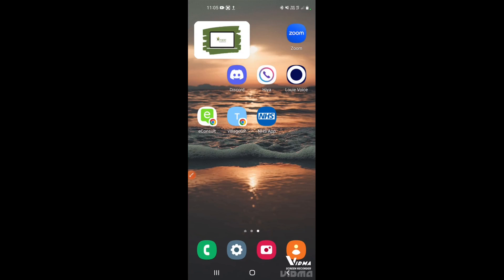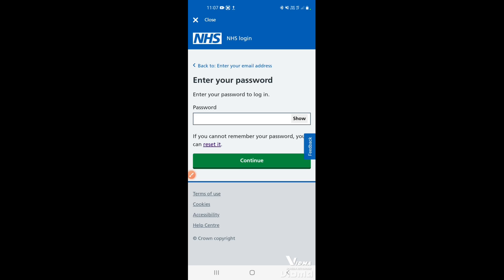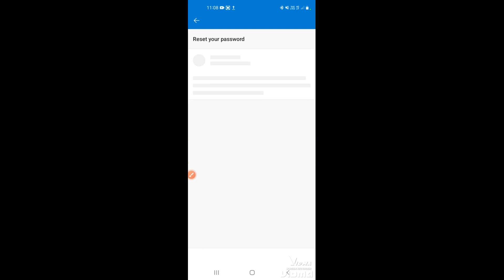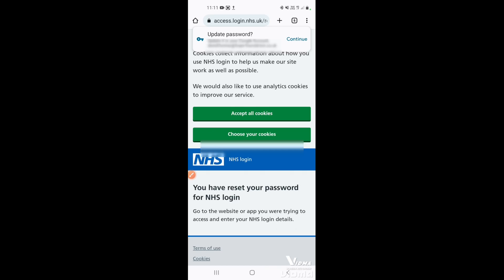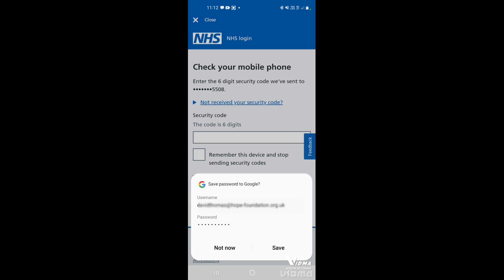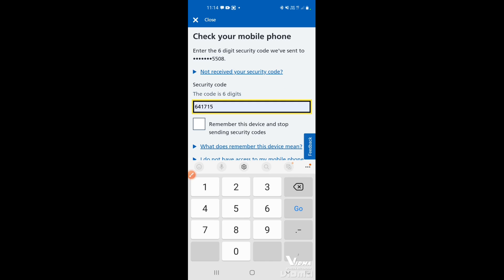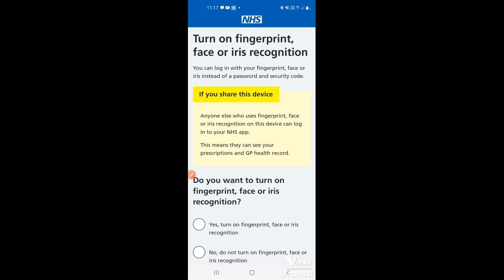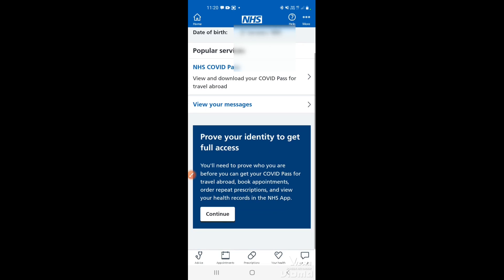NHS App - forgotten password sign in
This tutorial will show you how to sign in to the NHS app if you have forgotten your password. In the video an Android phone is used but it is a very similar process on an Apple iPhone.